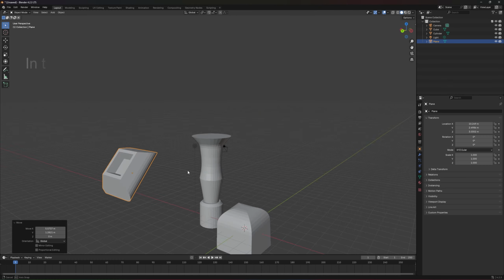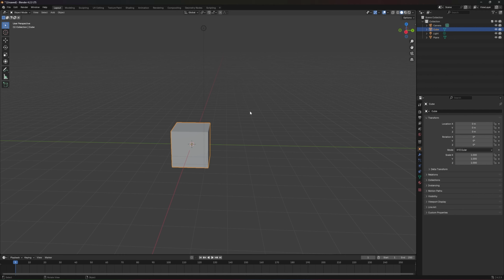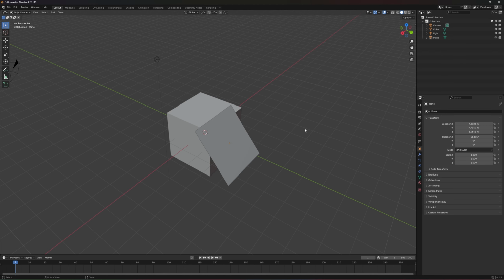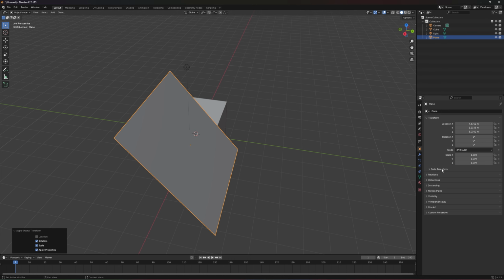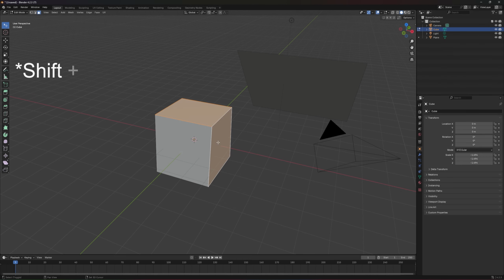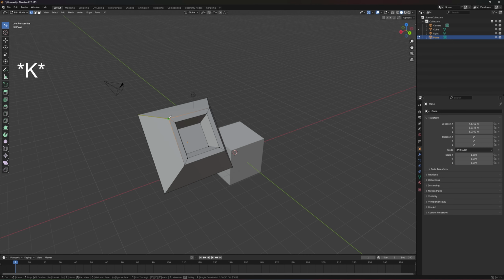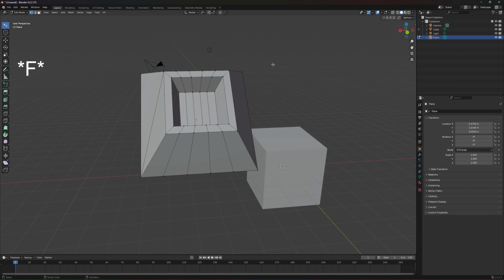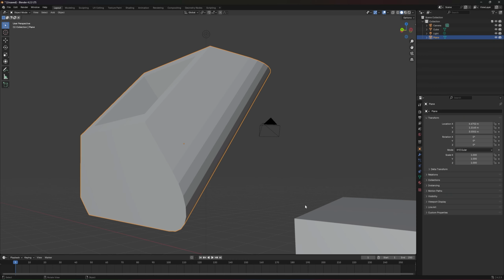Your Dream Lowpoly Models: All Shortcuts You Need To Actually Start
Want to start modeling, but don't know how to start? Use these shortcuts for creating lowpoly models, and that's all you actually need!